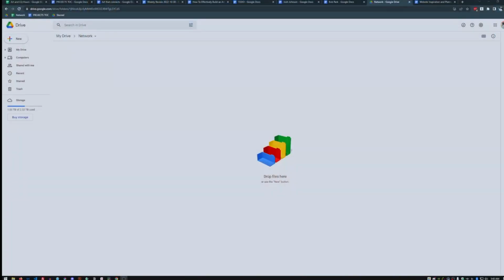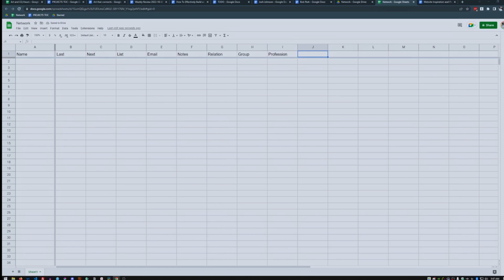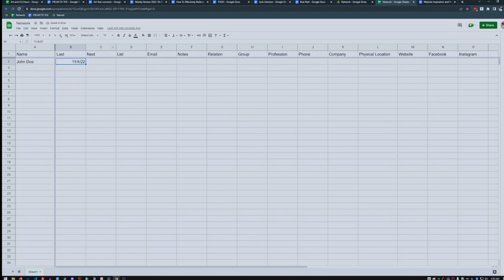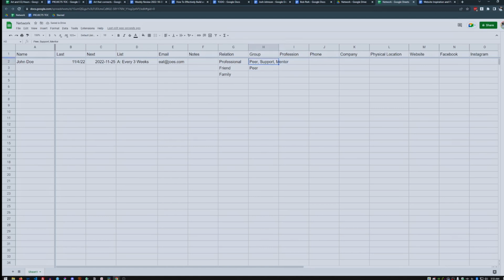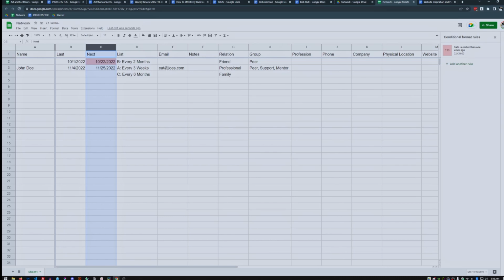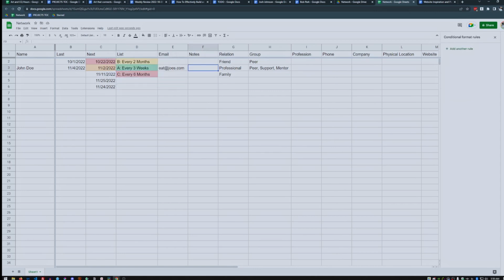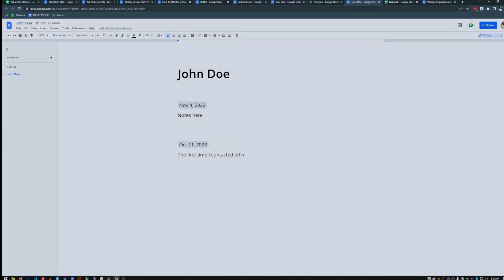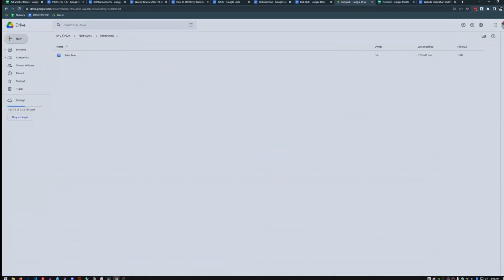How to build an artist database using Google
In this video I'm going to walk you through how to use google to build a simple artist database. This is part of a video that I created called How to Effectively Build an Artist Network here...

If you want a tutorial on how to build a simple artist database in Notion then you can watch that video here...